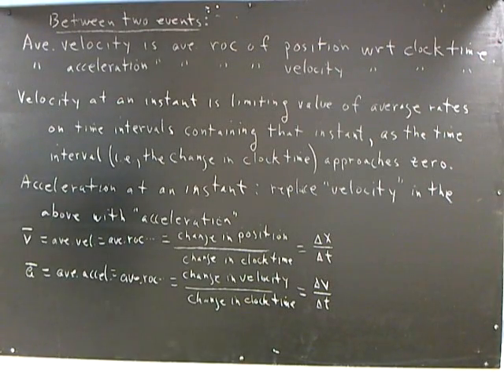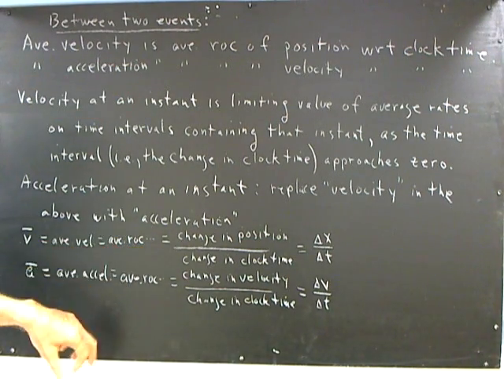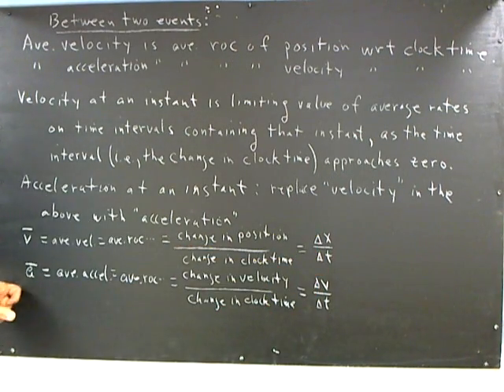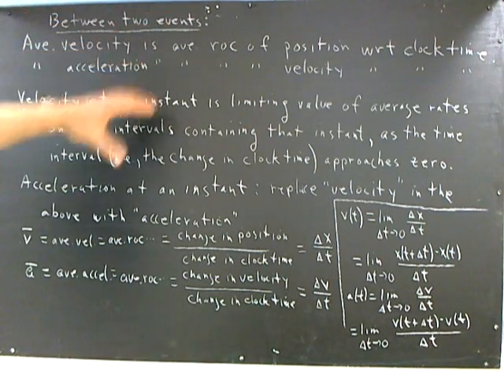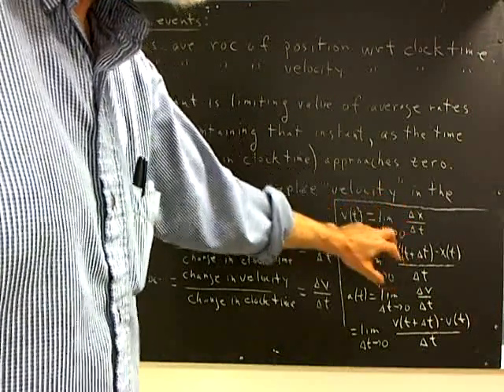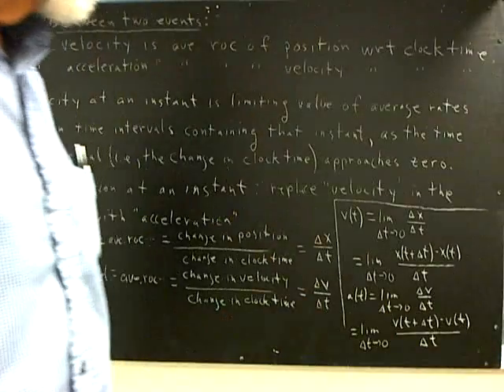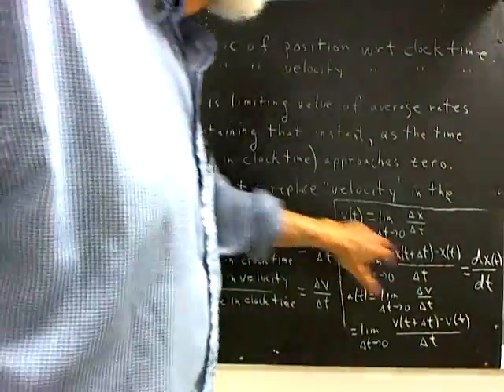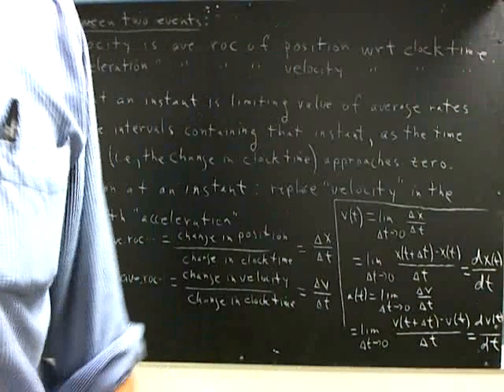intro 004 231